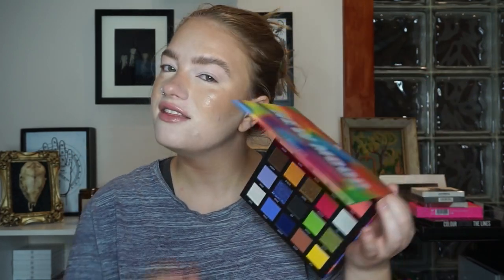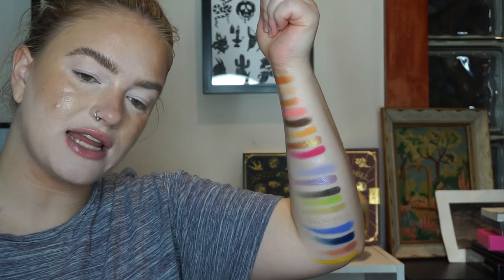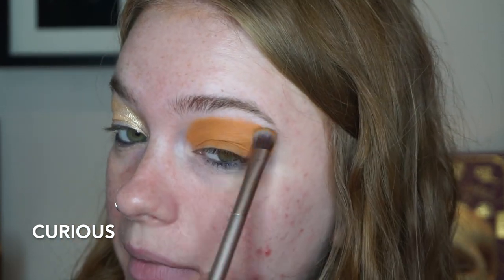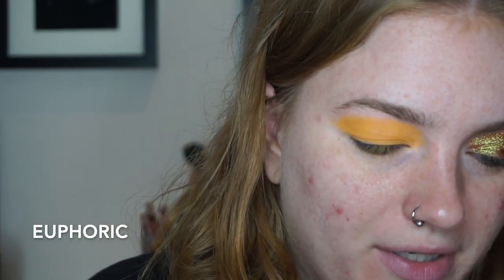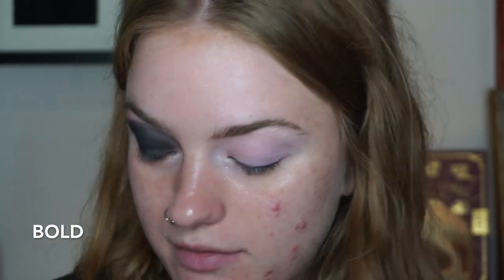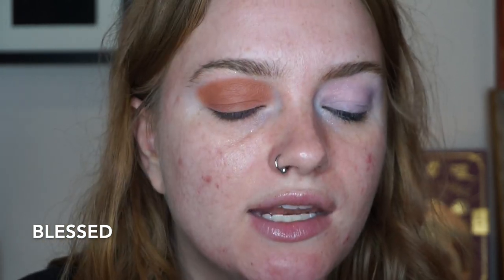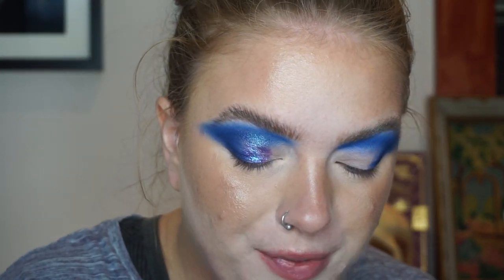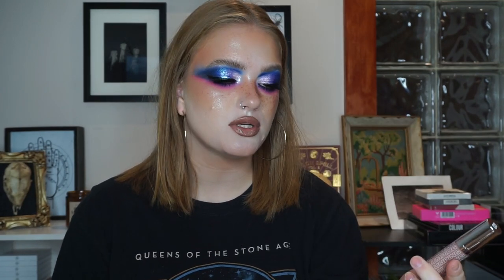Beauty Bay New Mood Palette First Impressions, Eye Swatches, and A Look!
what is this thumbnail

My IG + TikTok: @lauraclarkmakeup

Products Used:
tba but you know the most important parts anyway